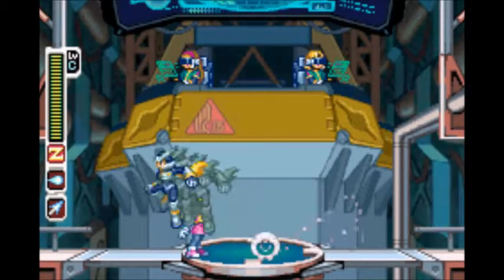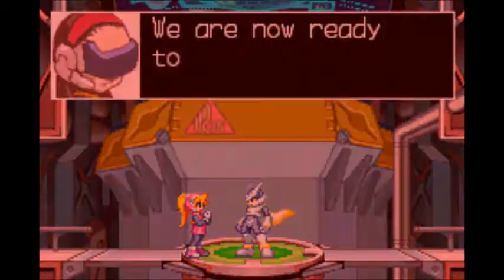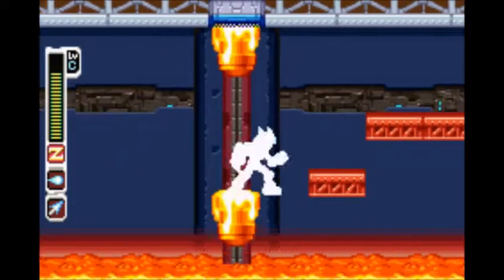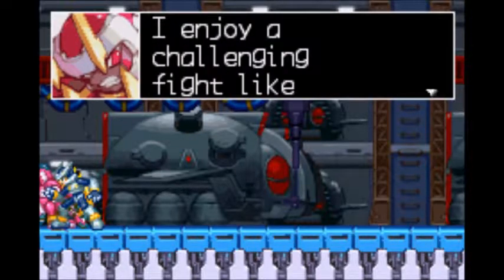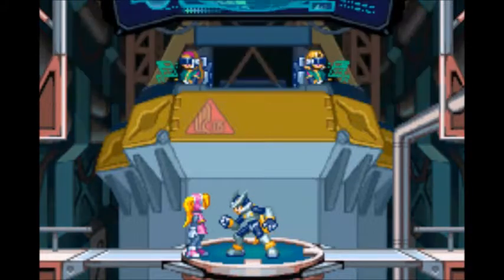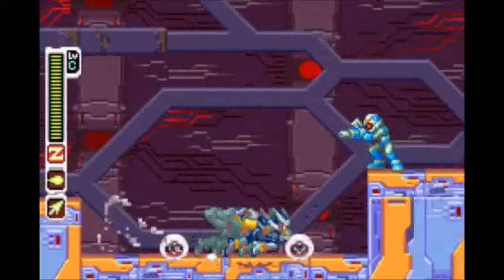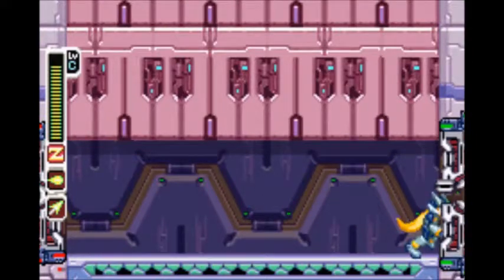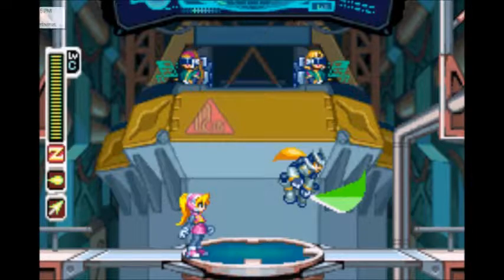Megaman Zero 2 PART 7: The Flaming Factory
Welp. I don't know what to put here... Oh well.